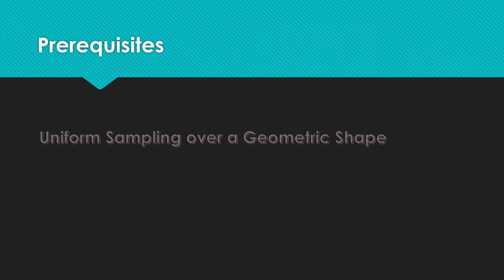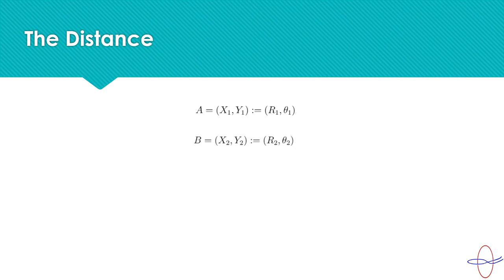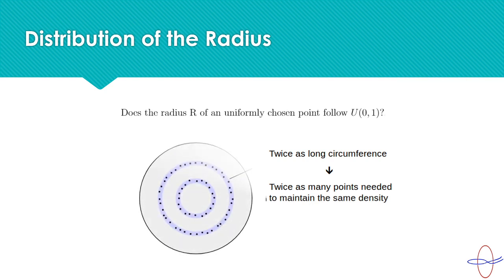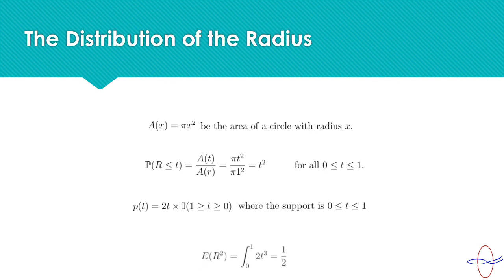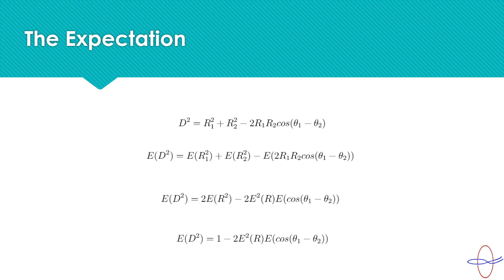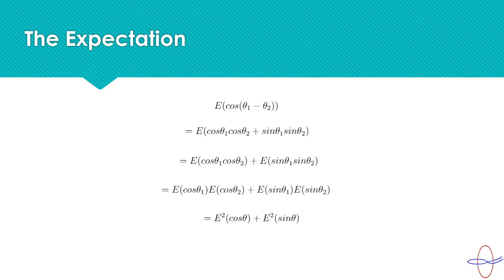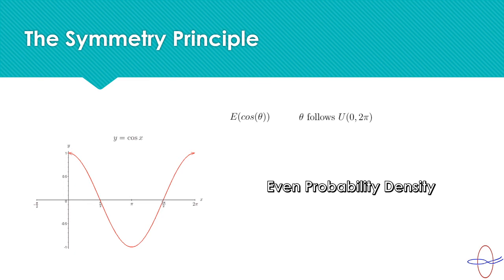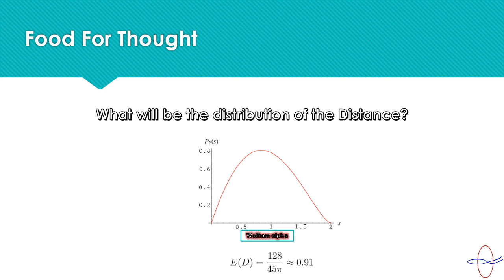Disc Line Picking Problem - A Variant | ISI MStat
Let's discuss a beautiful problem called the Disc Line Picking Problem for ISI MStat.

The Problem is useful for Falling in Love with the Math of Chance and Data. The Problem is useful for the preparation of ISI MStat, IIT JAM Statistics.

Happy learning!